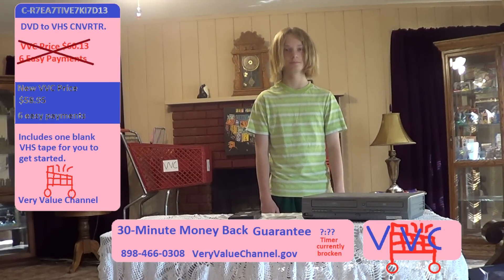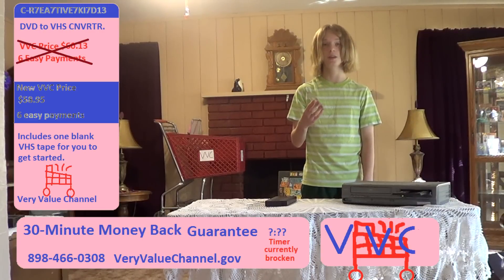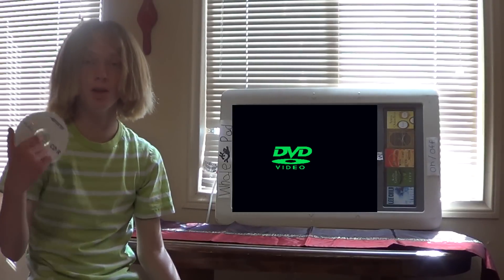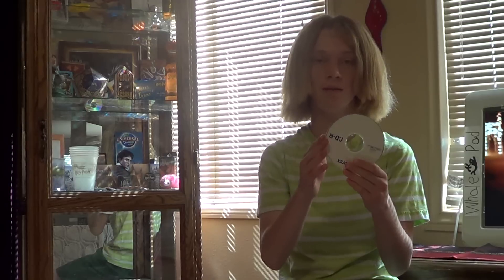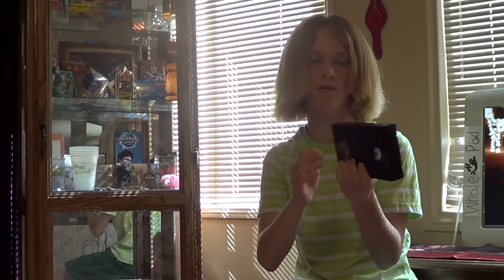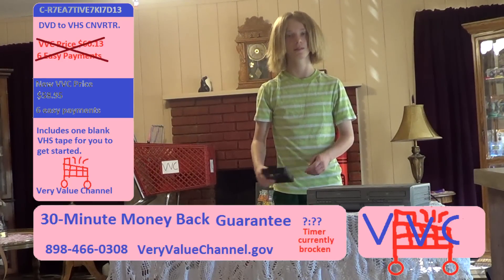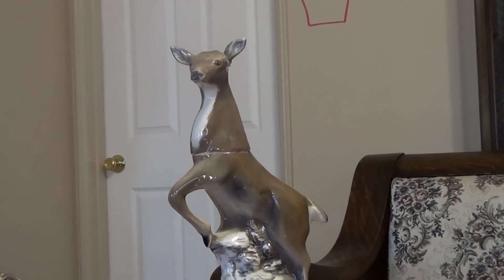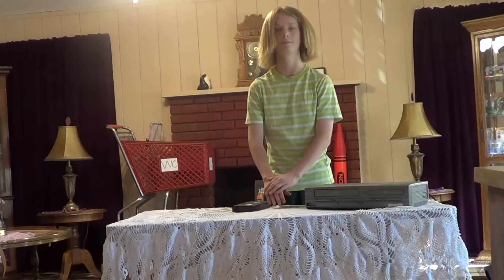DVD to VHS converter on VVC (QVC Parody)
VVC is offering yet another fabulous new product! Now you can convert your home movies from those annoying DVDs and onto a trustable VHS tape. That's right, VHS tapes are making a comeback :7) Also try to find Dobby, from Harry Potter, in this video and leave a comment telling where you found him :7)

Very Value Channel is the world's most entertaining home shopping network!!! It is run by 13-year old Joey Shmow, who obtained the company from his great grandfather's will. Joey doesn't get along with a prototype of former products called the Conversation Deer (who you will see in this video). There is another self-aware product that will be making another appearance in this video. It's the Sori feature on Joey's Apple iBall-S. See what happens when oey finds out that the Conversation Deer and Sori are dating :7)

Please buy some VVC fan-wear from Cafepress (Link Below)